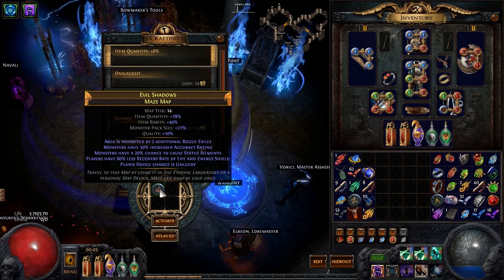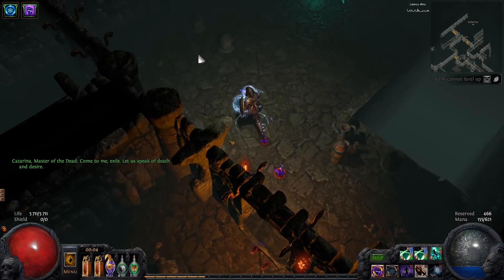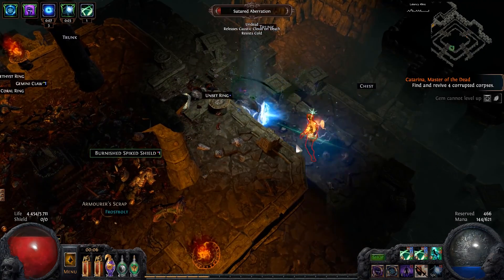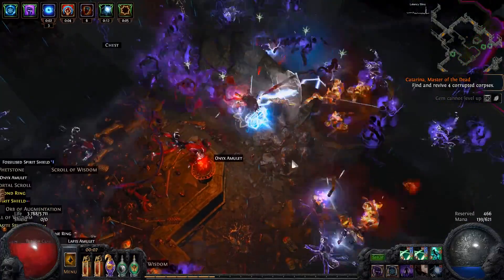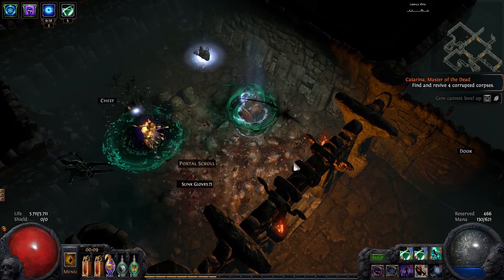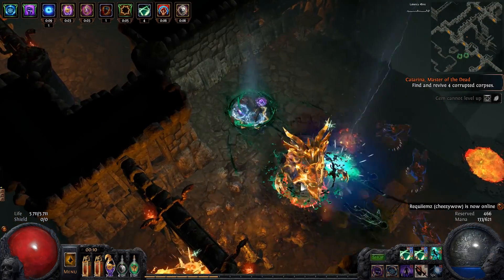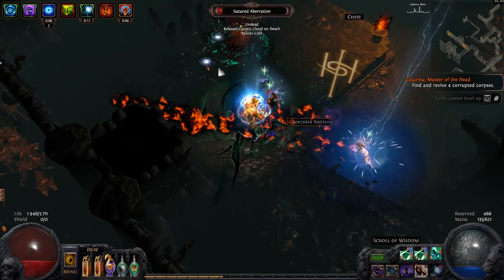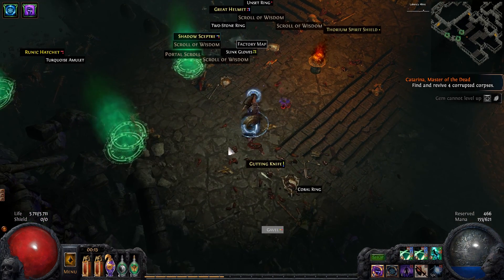Path of exile Tier 14 Maze Map Gameplay Comentary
just a simple gameplay commentary